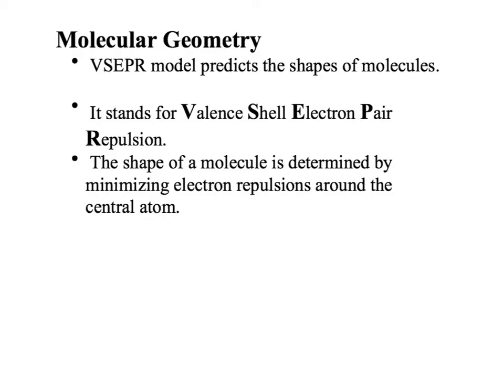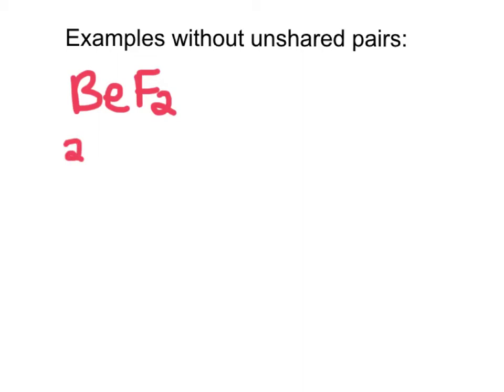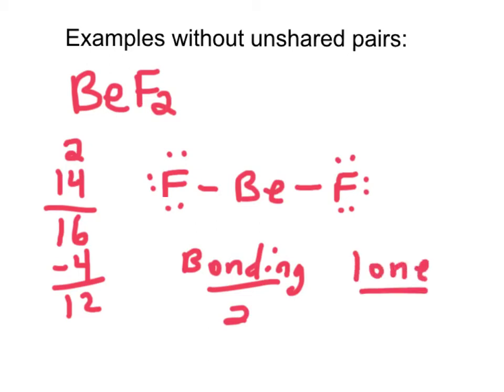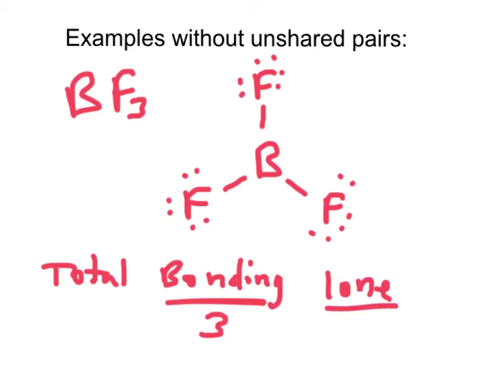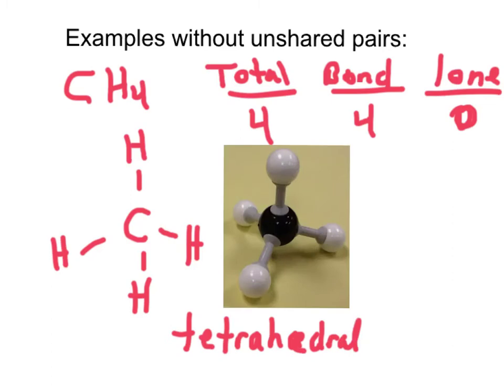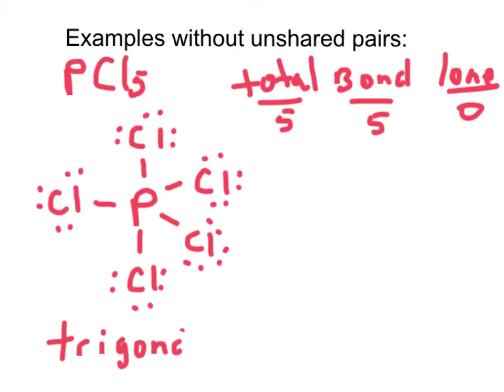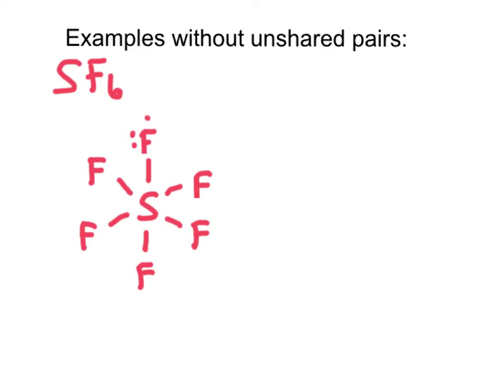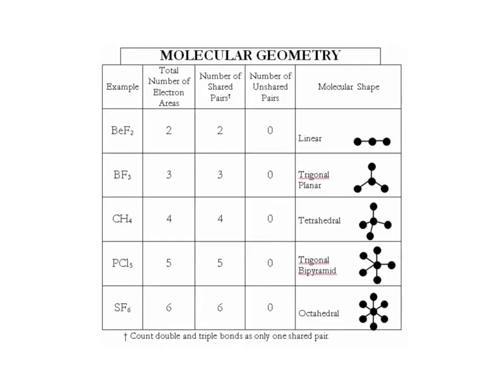Molecular Geometry Part 1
Made with the Explain Everything app